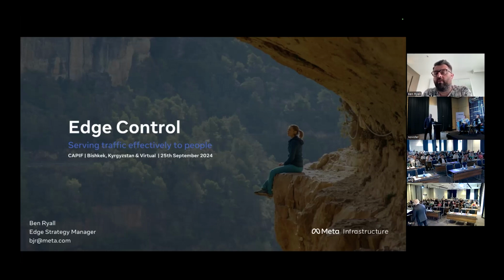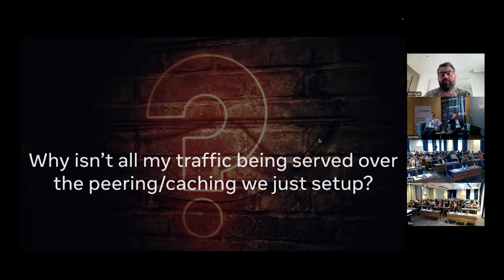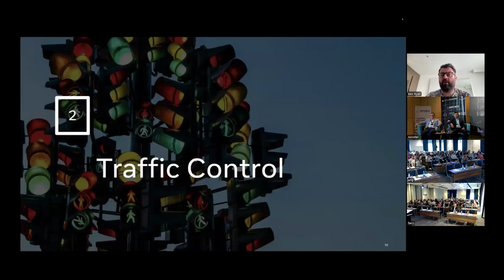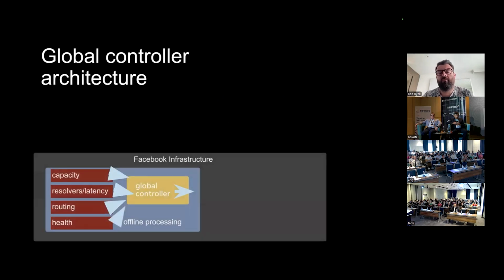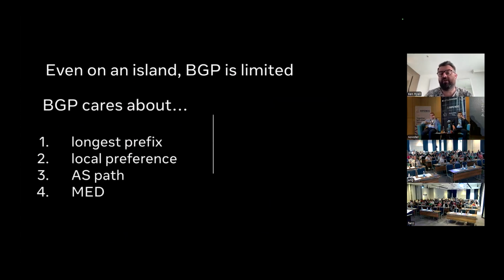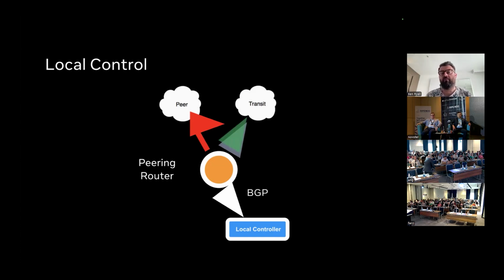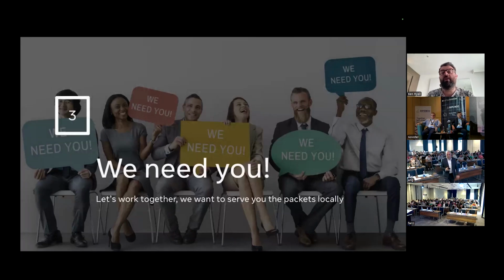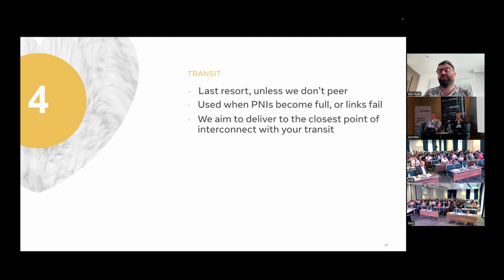02 Ben Ryall Edge Control Serving Traffic Effectively to People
CAPIF 3 took place on 24-25 September 2024 in Bishkek, Kyrgyzstan